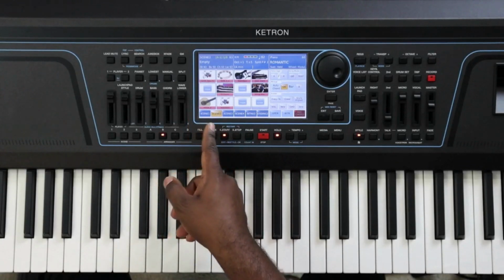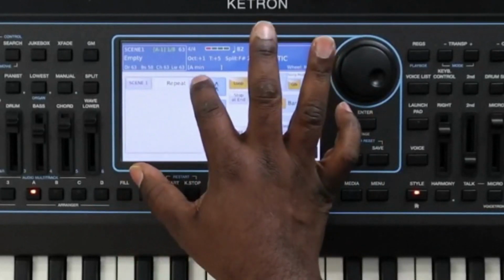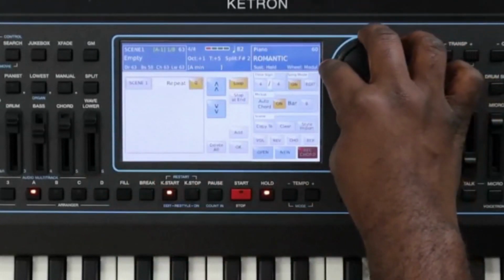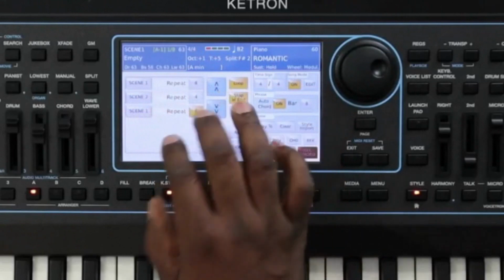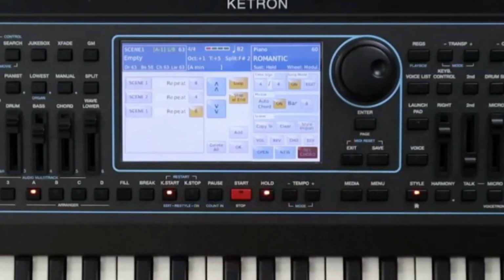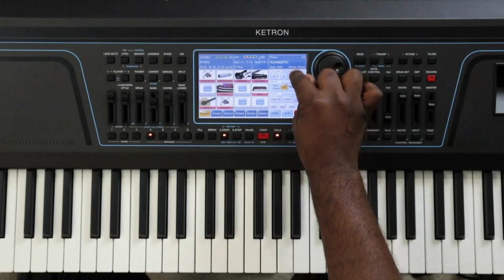KETRON SD9 Pro AjamSonic Chord Looper (Not EVENT)